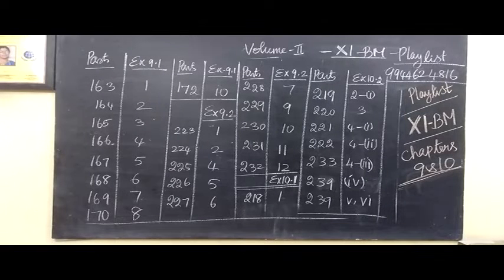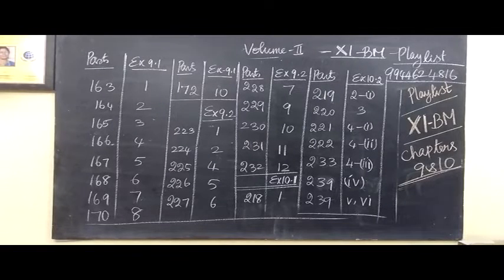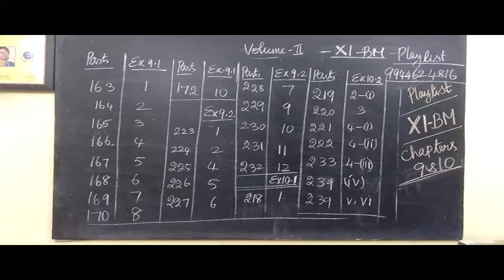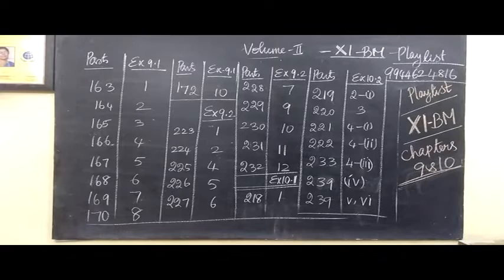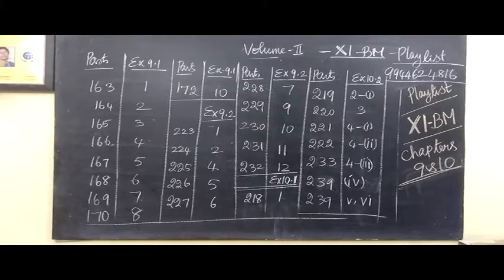11-BM-9 and 10 .Play list Gomathi maths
11-BM-9 and 10 .Play list Gomathi maths